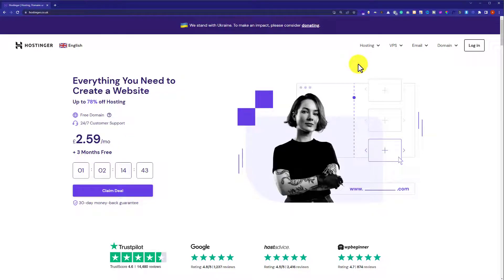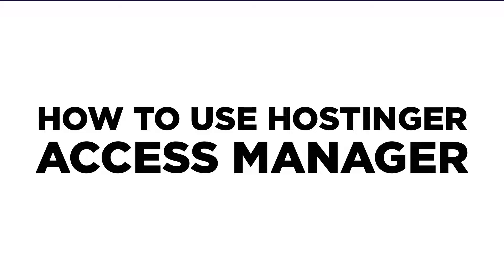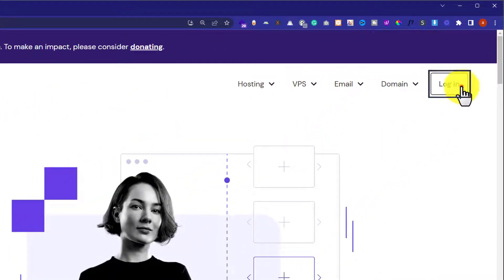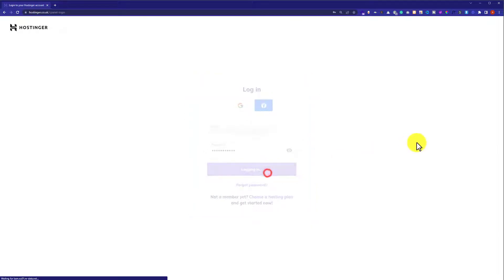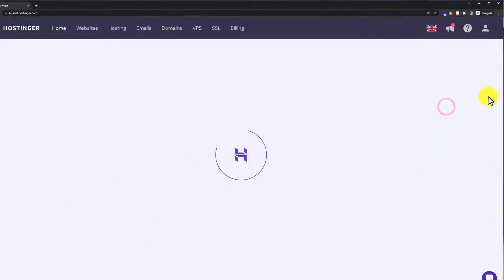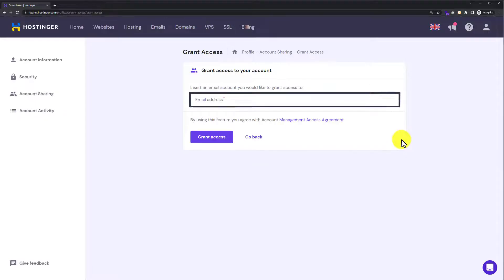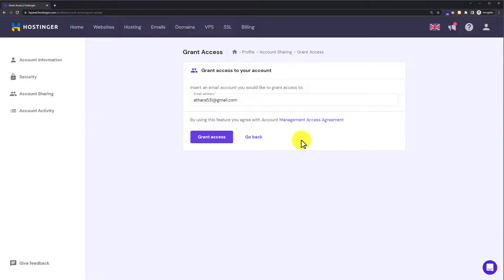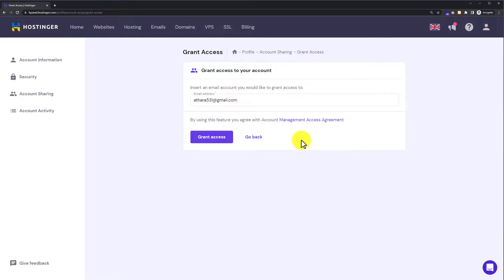Hostinger Access Manager | How To Give Access For Manage Hostinger Account 2025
Working with a developer, and want to give cpanel access to developer in Hostinger?  This video is perfect for you. In this video, I’ll show you how to use Hostinger's Access Manager to give cpanel access to developers in Hostinger for managing your hostinger account.

Our step-by-step instructions will guide you through the process of adding new users, setting permissions, and managing access to your Hostinger account. With Hostinger's Access Manager, you can give access to users for managing hostinger account without compromising security.

In This Video Tutorial You’ll Learn :
1. How does Access Manager Hostinger Work?
2. How To Give Cpanel Access To Developer Hostinger?
3. How To Give Access For Manage Hostinger Account?
4. How To Give Access To Hostinger?
Follow the simple steps to give cpanel access to the developer in Hostinger:

Step # 1: Login to Your Hostinger Hpanel

Step # 2: Give Cpanel Access To Developer Hostinger
From the Hostinger account, click on the account icon and then click on account sharing, now click on grant access, enter your e-mail, and then click on grant access, so the user will receive an e-mail and user can accept the invitation.

That’s it you have successfully given cpanel access to developer hostinger.